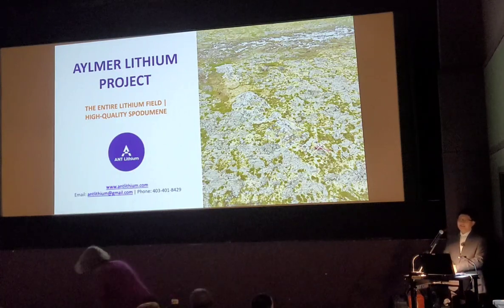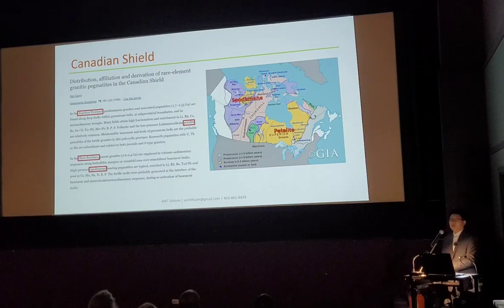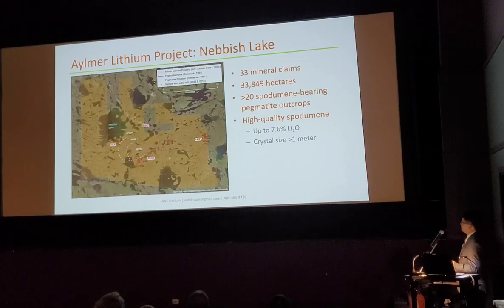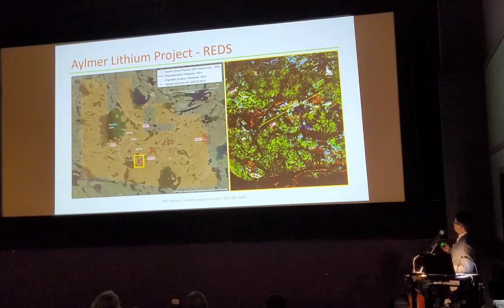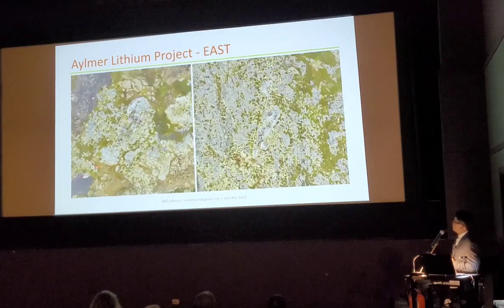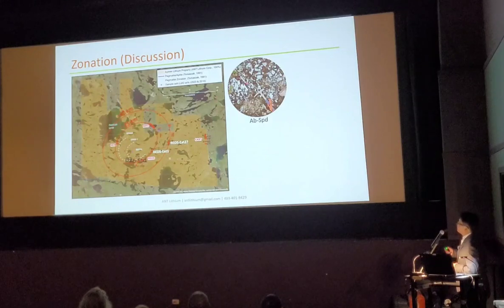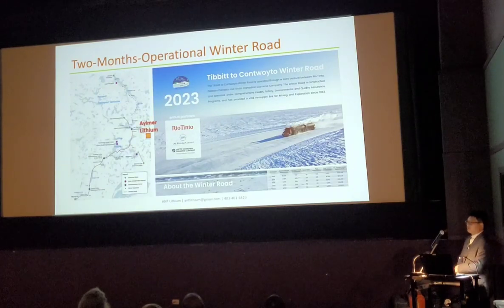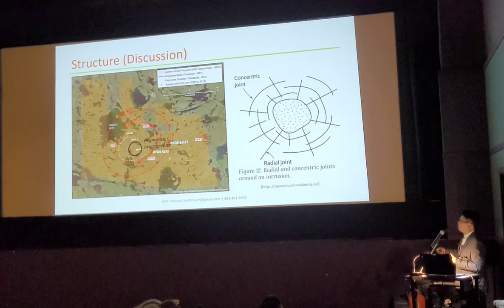ANT Lithium Corp. presenting its Aylmer Lithium Project at the 51th Yellowknife Geoscience Forum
High-Quality Spodumene from the Aylmer Lithium Project, Northwest Territories, Canada

Linglin Chu

The Aylmer-McKay Lake pegmatite field comprises fertile granites and associated rare-element granitic pegmatites which intrude a 30,000 km2 area of the central part of the Archean Slave structural Province. Cerny and Tomascak systematically evaluated the pegmatite field and concluded the spodumene-bearing pegmatite population surrounding Nebbish Lake as the economically most promising pegmatites (Tomascak and Cerny, 1990; Tomascak, 1991).

The Final report by Tomascak and Cerny (1990) states “On the basis of field examination, subject to modification by geochemical interpretations, the economically most promising pegmatitic population is that surrounding Nebbish Lake. This is indicated first of all by the abundance of spodumene-bearing pegmatites, by the well zoned internal structure of many of them, and by the abundance of saccharoidal albite in some. Another indicator is the presence of some of the spodumene-bearing dikes in the outcrop of a two-mica, in part pegmatitic leucogranite, suggesting strong telescoping of the local granite + pegmatite system(s).” The Thesis for Master of Science by Tomascak (1991) also states “…, the proliferation of Li minerals and the chemistry of accompanying minerals (elevated alkali contents of K-feldspar, muscovite and beryl) at Nebbish Lake do not rule out the possibility of a sizeable buried Li deposit.”

The Aylmer Lithium Project, consisting of 33 mineral claims with an area of 33,849 hectares, hosts nearly the entire spodumene-bearing pegmatite population of the Nebbish Lake area. ANT Lithium Corp. carried out a reconnaissance program of prospecting and sampling during the summer of 2023, which confirms not only the abundance of spodumene pegmatites but also the high-quality of spodumene with up to 7.588% Li2O in the central region and up to 7.567% Li2O in the east region, and with crystal size over 1 meter. A more advanced program, consisting of bulk sampling and diamond drilling, is proposed for the year of 2024, on the purpose of evaluating potentials of direct shipping ore (DSO) and dense media separation (DMS) for the High-Quality Spodumene from the Aylmer Lithium Project.